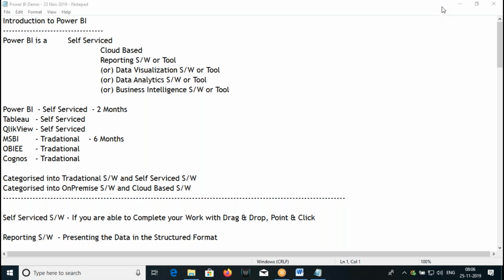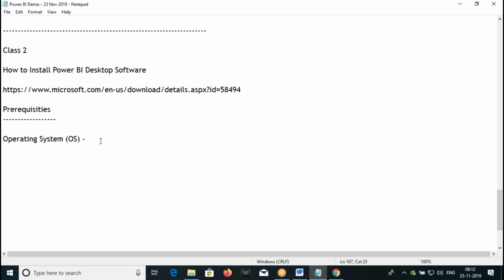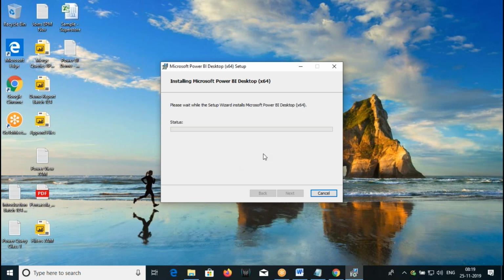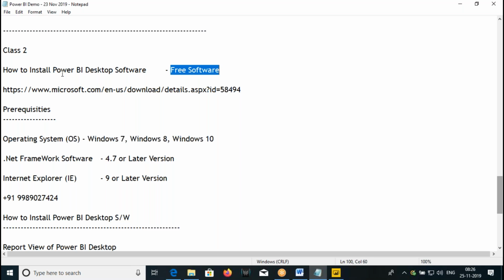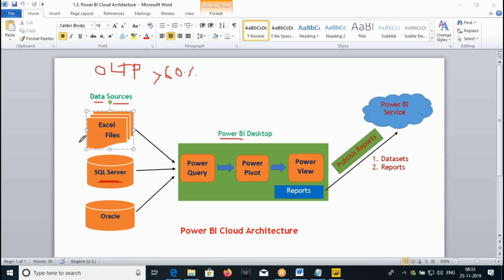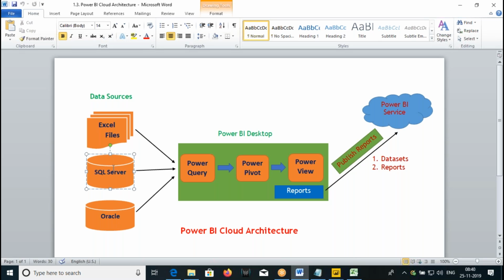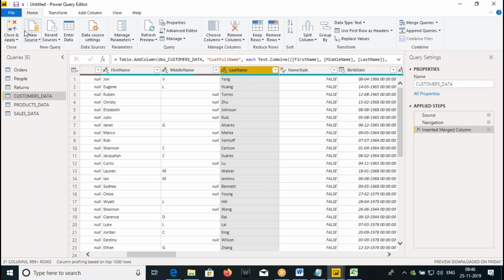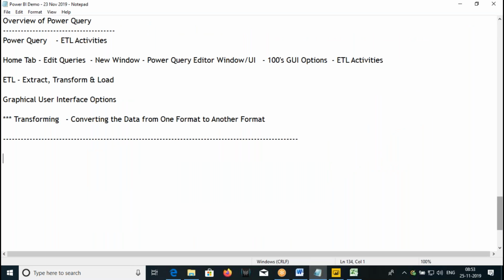PBI Desktop Installation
Power Query Overview